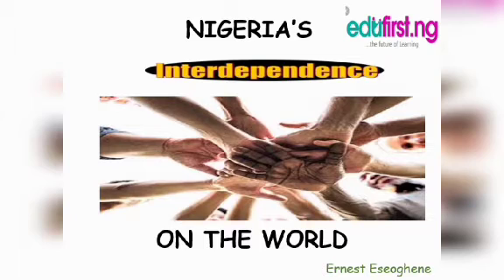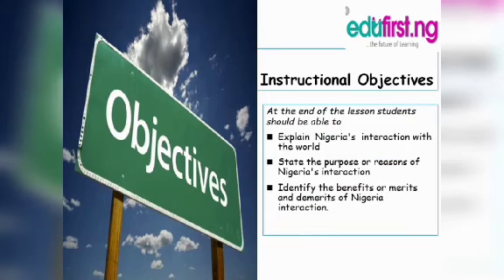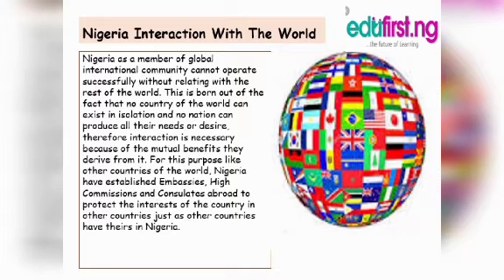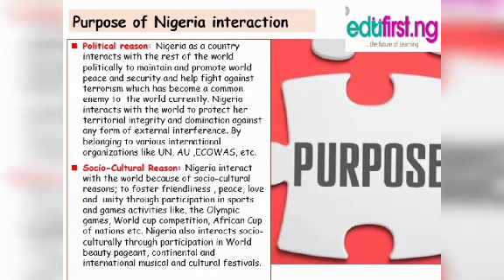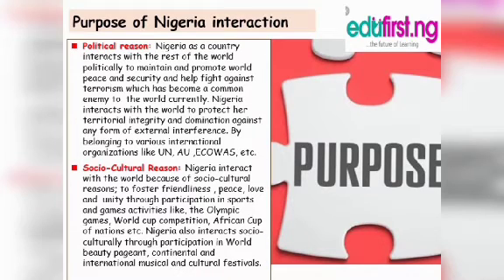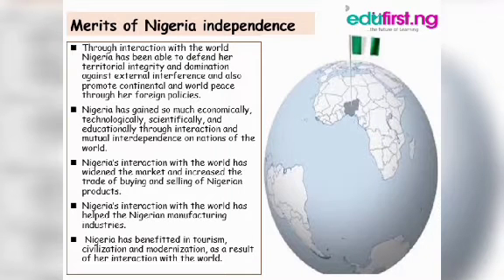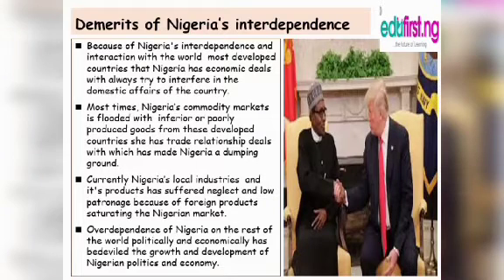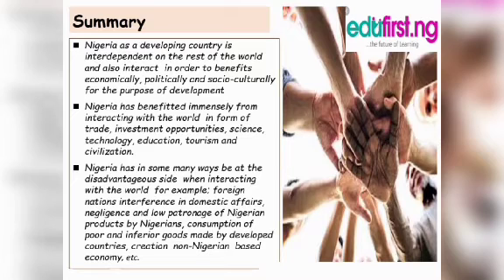Nigeria Interdependence on the world | Government | SS3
Interdependence refers to two or more countries that impact and rely on each other. Globalization is the economic, social and political interaction and integration of people in different areas of the world. Nowadays, most nations are interdependent and related in a globalized world. In this Government lesson, you get to discover Nigeria's relationship with other nations of the world and state the purpose for Nigeria's continuous interaction with other Nations and in fact what are the benefits.